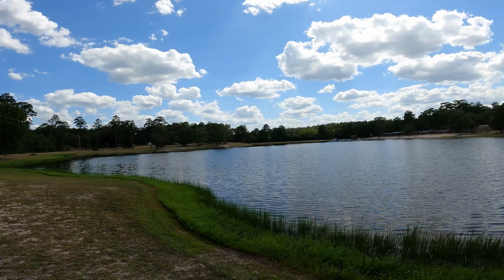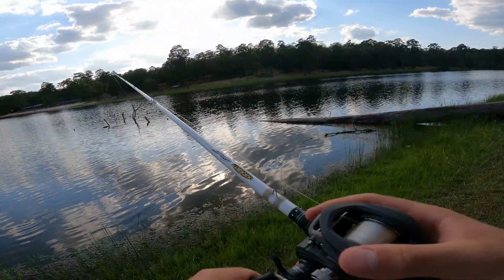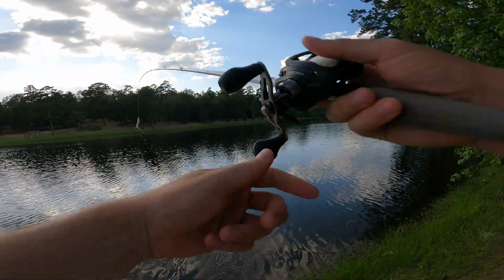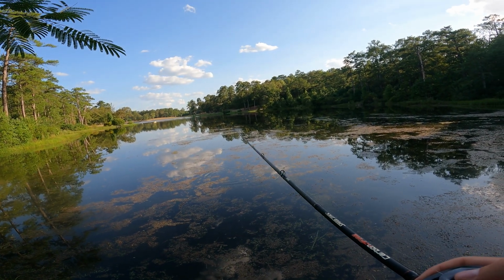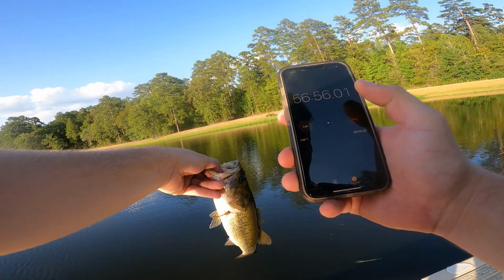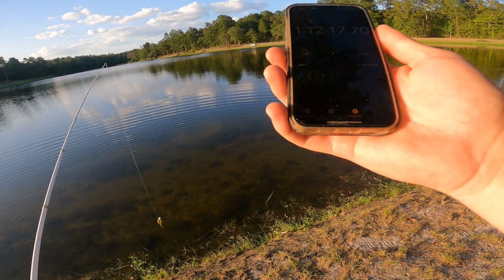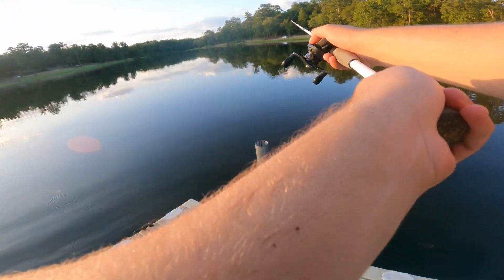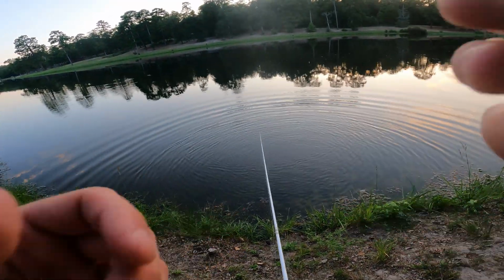Never Been Done Before - Mystery Tackle Box Fishing Challenge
Mystery Tackle Box Fishing Speed Run. It took me X hours to catch a fish on all 5 items in the MTB #339.

Rules to the speed run are as follows:
- must catch a fish on each bait
- you can use any combination of baits
- you cannot pair with baits not in box
- fastest time to catch a fish on all baits wins
- you may use as many rods as you wish